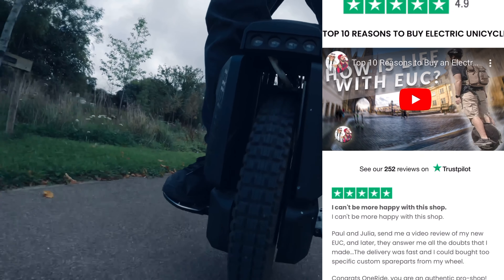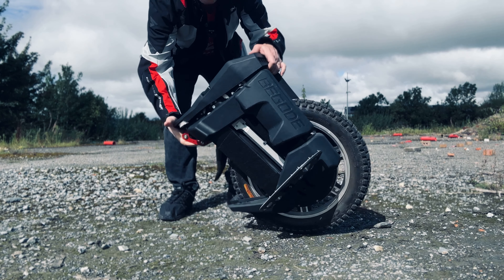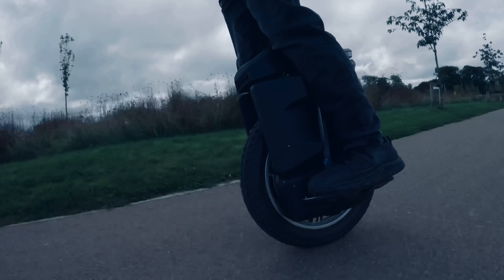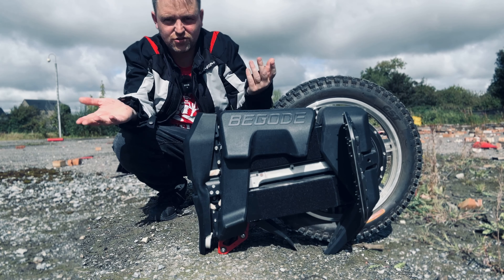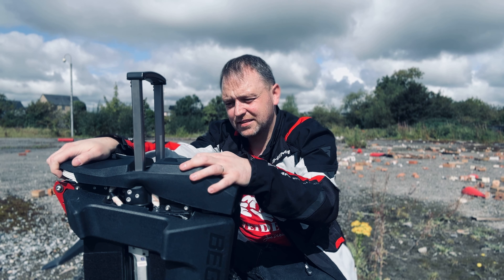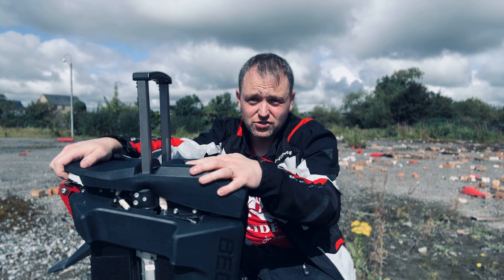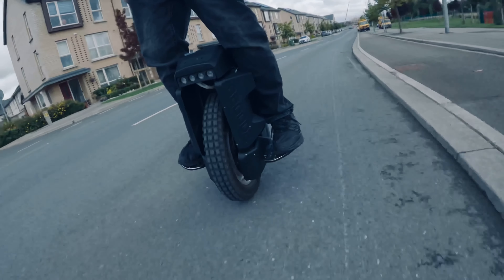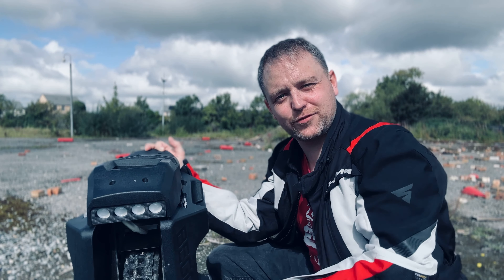Begode Master: Insanely Fast Electric Unicycle Review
The Begode Matster review is here. I talk about my likes, dislikes and overall build quality of this EUC.